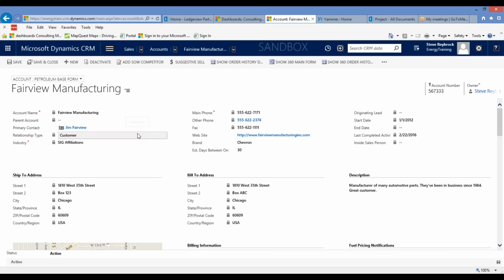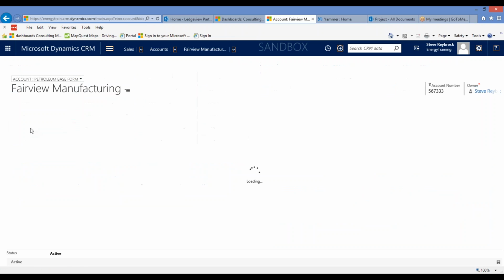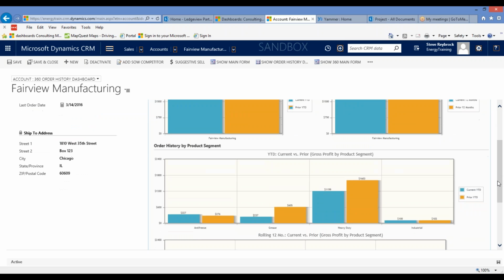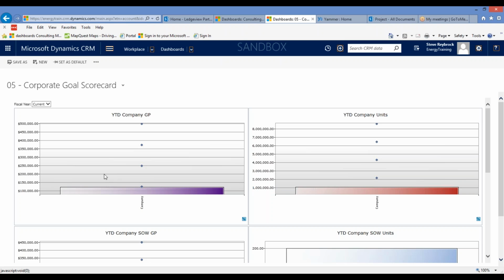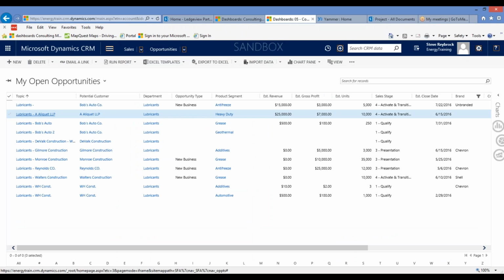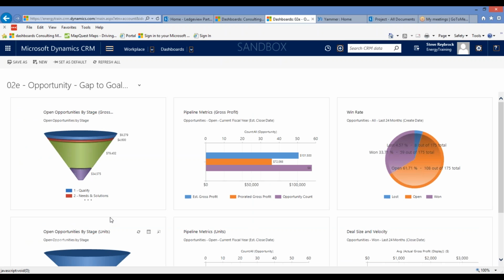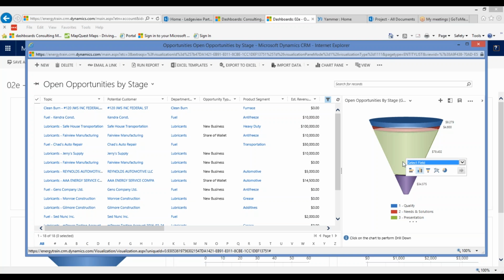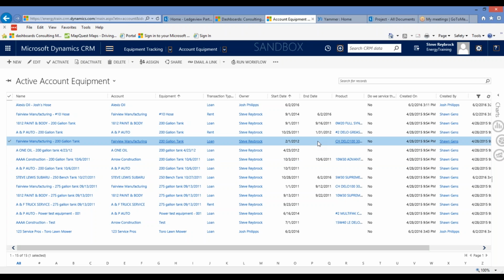Microsoft Dynamics CRM for Oil and Gas Marketers Overview Demo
Watch a short 11 minute demo overview of the CRM for Oil and Gas product powered by Microsoft Dynamics CRM developed by Ledgeview Partners